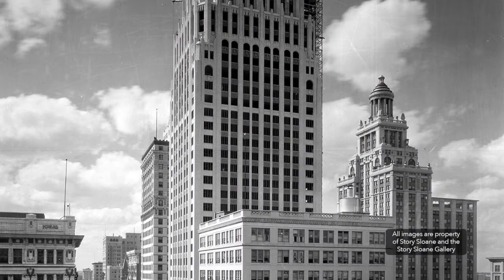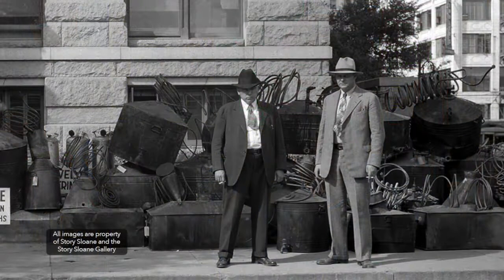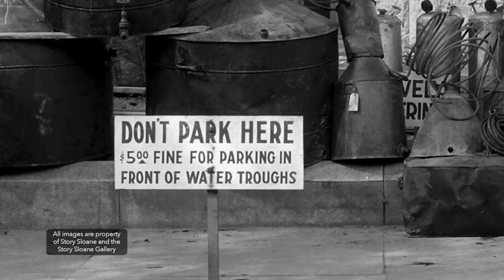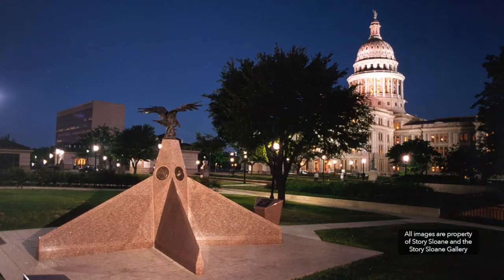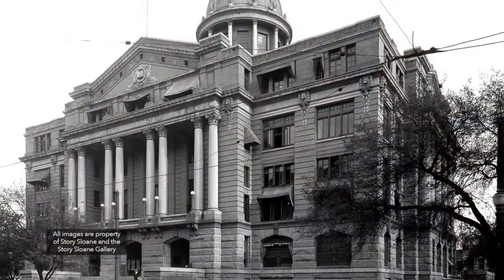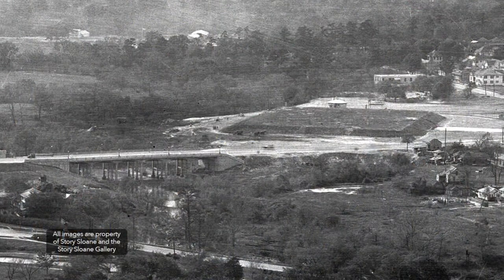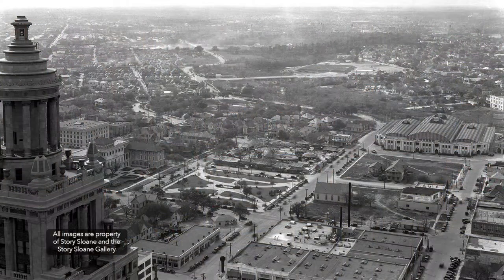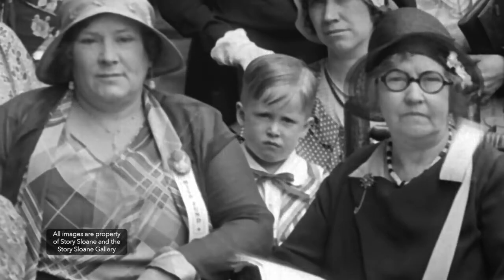Capturing the Soul of a City — 100 Years of Houston Photography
Historian and Photographer, Story Sloane, takes us on a journey of 100 years of Houston Photography. Together, Story and his Dad have captured the life of Houston via its buildings and architecture. From The Iceman, to the first Black Firefighter, to horse troughs at City Hall, to a Korean Memorial, and so much more, Story lives up to his name by sharing how these photos capture a moment in time of the city and its community to reveal its soul — one photo at a time.

00:00 Story Sloan Introduction
02:22 Story's Father
05:35 A great photo has
06:42 Houston was losing
09:26 Buildings connection to the past
13:07 Value of a photo 100 years from now
15:22 Thoughts on today's buildings / architecture
16:53 Preserving history
18:09 The soul of any community, lies within the history of that community
19:36 Developers and Real Estate holds the power for a city
20:09 Preserving the Astrodome
23:06 Houston Millionaires were bold
27:02 Haunted buildings
28:29 History Going Blind
31:01 Archiving Houston - Story Sloane Gallery
36:08 Story's Dad..a great man
39:35 Almost losing it all
44:58 The Iceman
46:01 Story talks about some iconic images
49:24 The circus moves inside
54:33 Cynthia Gray Milk Fund